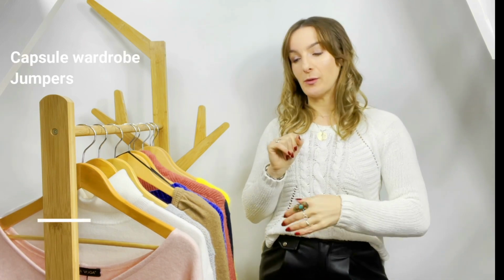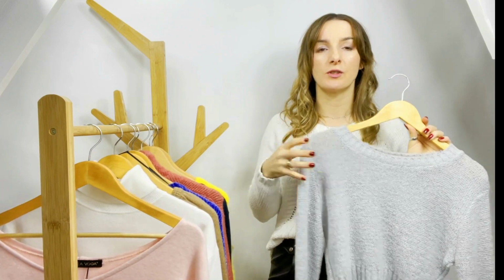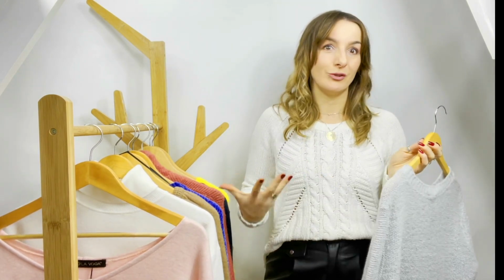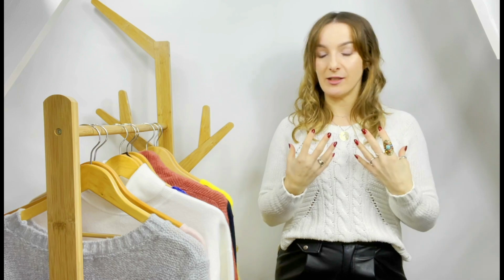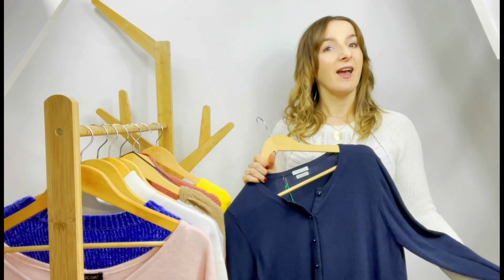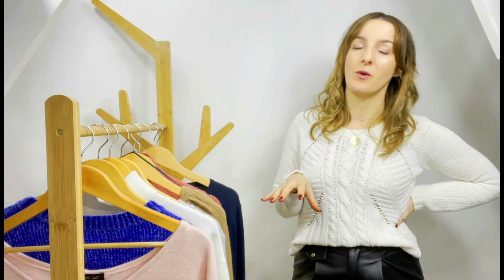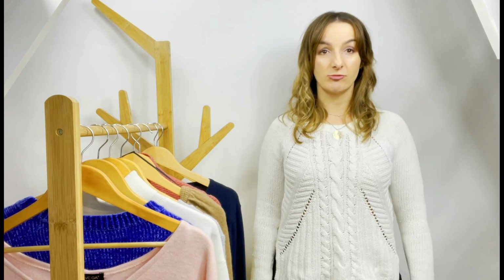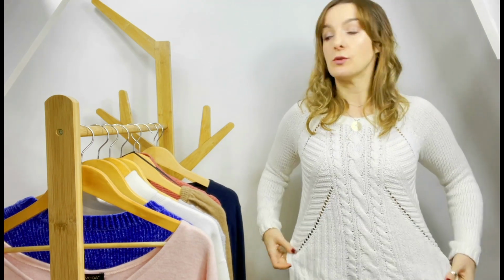JUMPER for Your body Type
Welcome to the 2nd series of a capsular wardrobe: JUMPER!

Capsule Closet is a practice of editing your wardrobe down to your favourite clothes. Remixing them regularly, and shopping less often and more intentionally.

Have you got your sorted yet? Let's do it together!
Every week we will cover one out of 10 must-have items.
Here are the basic rules for Capsule wardrobe creation. In this series, I talk about choosing this: "The perfect " jumper accordingly to your body shape.

3 Types of Jumpers
How to style your jumper?
How to make the right choice?
Simple as that ... and it gets even easier! ...as clothes I am presenting on are available in the Vop Stylist's Closet online store.

Please join me to ask your question, share your opinion and have fun... a New Years is here, get ready!